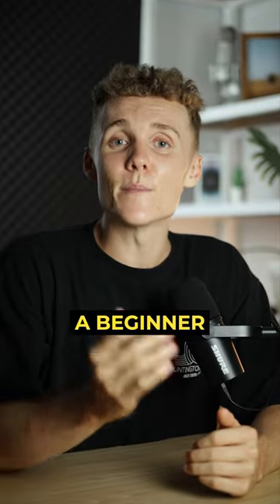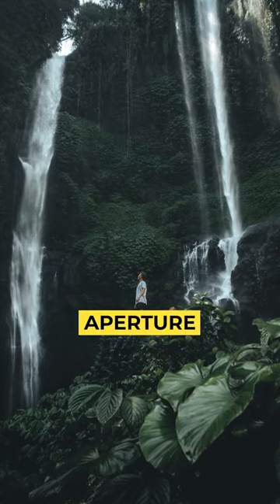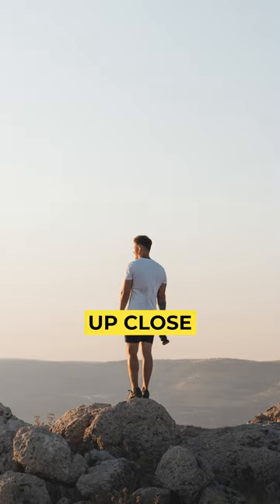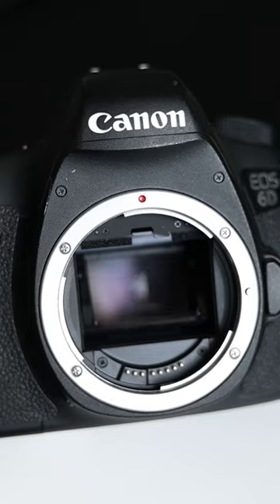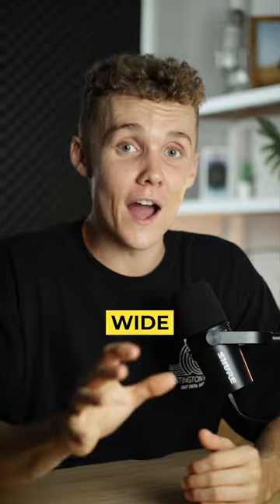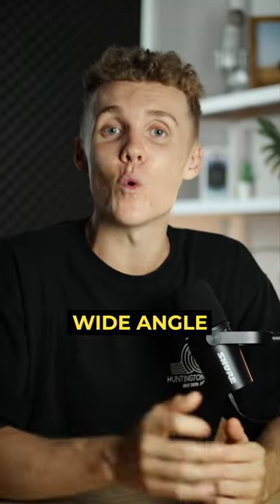📸 Best Lenses A Beginner Can Buy In 2023